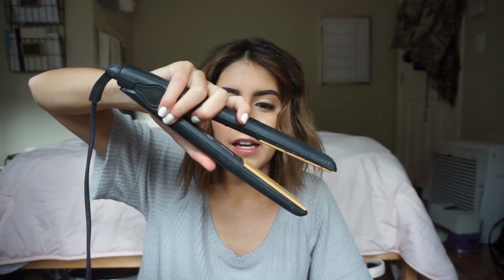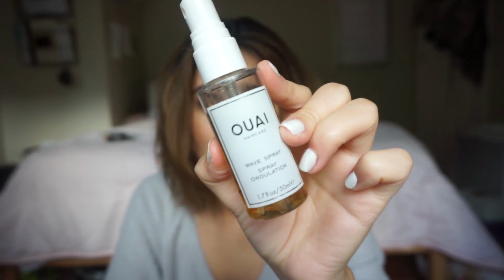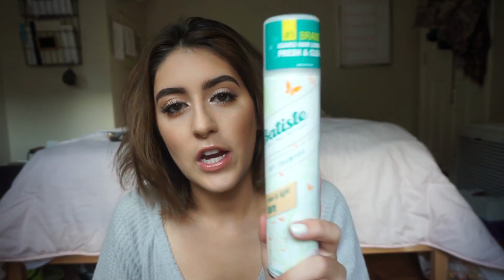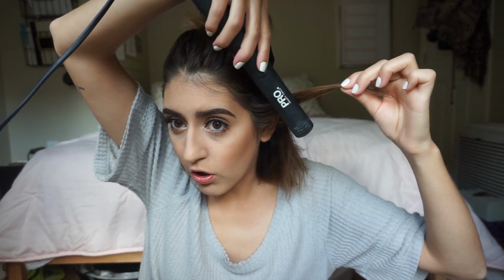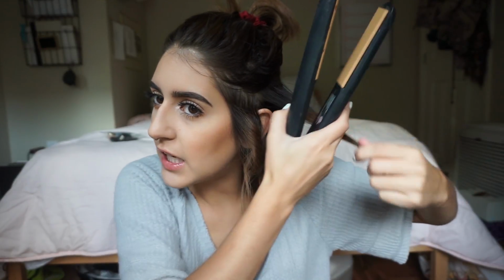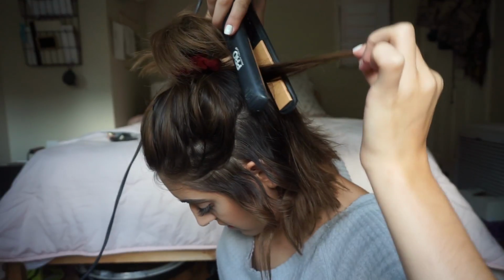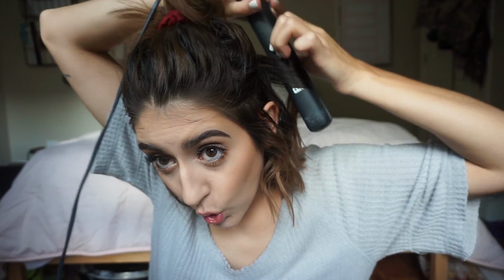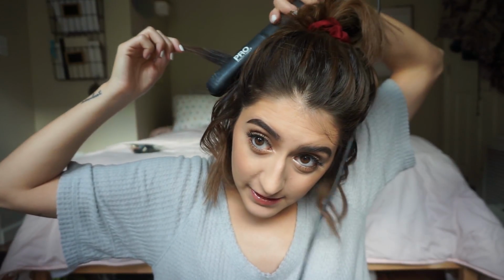INSTAGRAM READY HAIR | How to Style Trendy Short Hair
Hey babe! You asked for it so here it is! I hope that you enjoy this hair tutorial for short hair! Remember that practice is key!

PRODUCTS MENTIONED:

Wave Spray

Batiste Dry Shampoo: